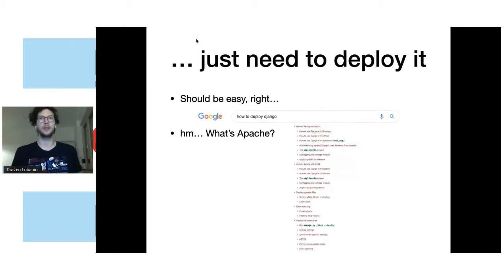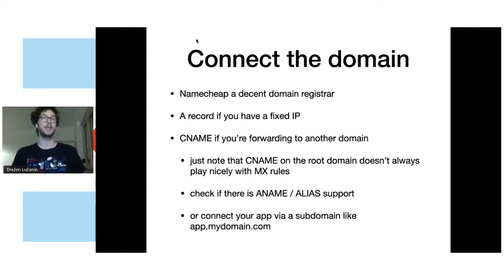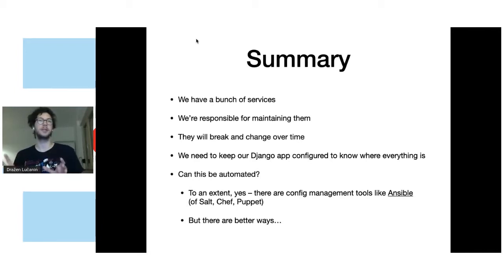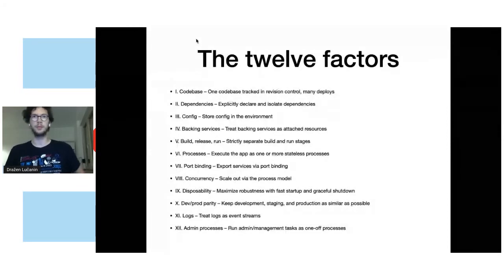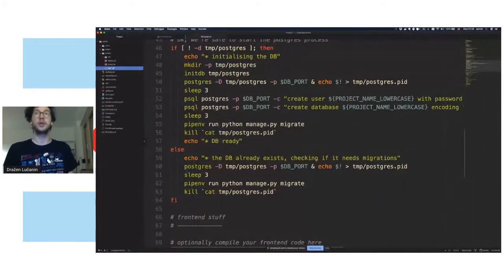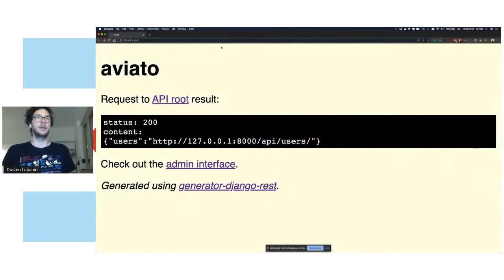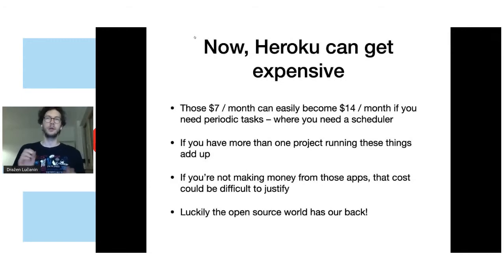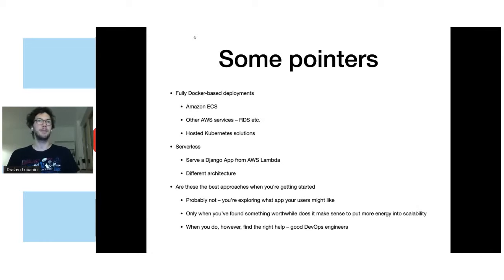Efficiently deploying Django - Dražen Lučanin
Have you ever thought how long it takes to start a new Django project? Getting tired of fiddling with Django settings every time to get static files, media files, Celery etc. all working on Heroku? Maybe you even had to self-host a Django app and fall down the rabbit hole of nginx configs, gunicorn / uwsgi, systemd / supervisor, domain mapping, Let’s encrypt TLS certificate settings? Maybe you were a part of a project once where someone started down the innocent path of introducing something like Ansible / Chef / Salt to automate the process?

Before you realize it, you’re no longer a hip developer sipping your cappuccino while crafting elegant API endpoints. No, you’re spending long nights under the glare of your screen, the terminal staring back at you while you’re digging through obscure log files of things you didn’t know existed to figure out why that CSS file is 404-ing. You’re no longer a developer, you’re a sysadmin! If mere thoughts of these experiences are giving you chills, then this talk is for you.

What we’ll cover in this talk is the twelve-factor app methodology which gives answers to many of the problems we’ve mentioned. We won’t stay on a theoretical level, however – we’ll go through a practical Django template showing you exactly how you can use the methodology in practice! Furthermore, we’ll show how to deploy a real Django web app to both Heroku and a self-hosted virtual machine using Dokku – from the same codebase. Remove the stress of starting new Django projects, make that family culinary recipe web app you’ve been meaning to for so long and become a happier developer and a happier cook!

Bio:
Dražen is a developer, data analyst, and the founder of Punk Rock Dev, an indie web development studio. He’s been building web applications and doing data analysis in Python, JavaScript and other technologies professionally since 2009.